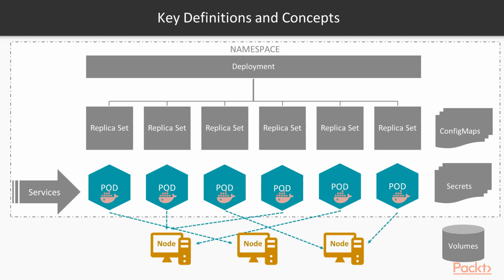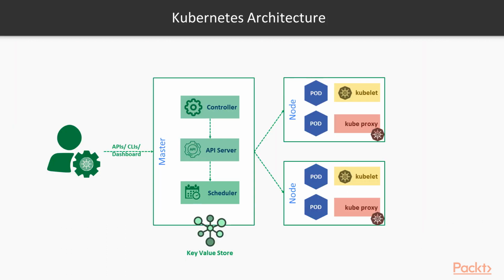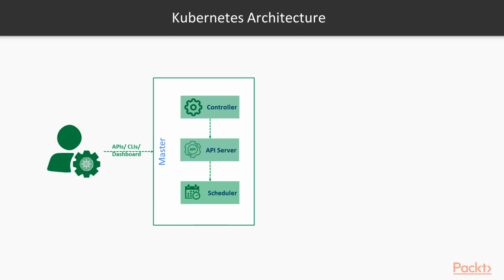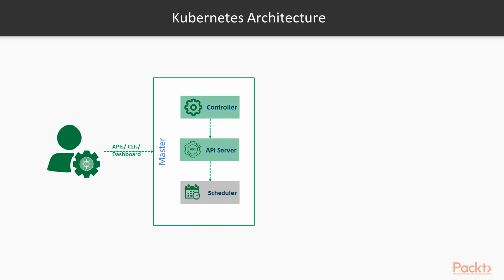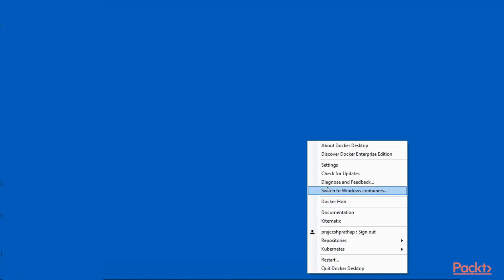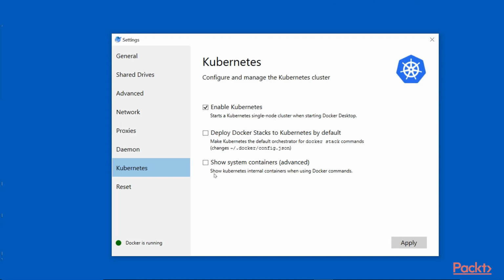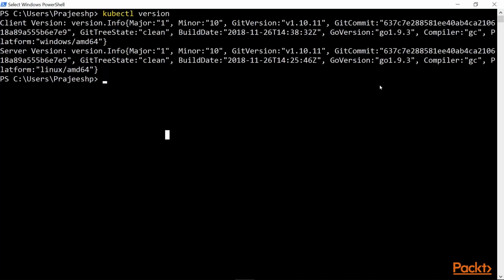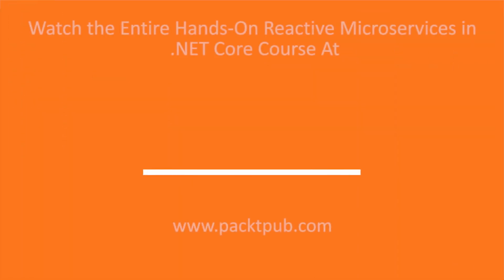Hands-On Reactive Microservices in .NET Core : Kubernetes Introduction | packtpub.com